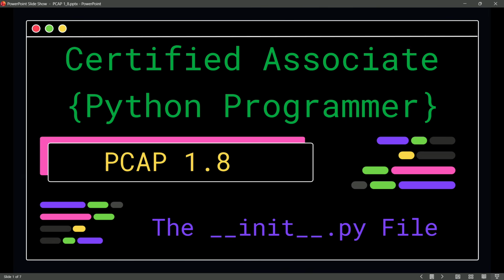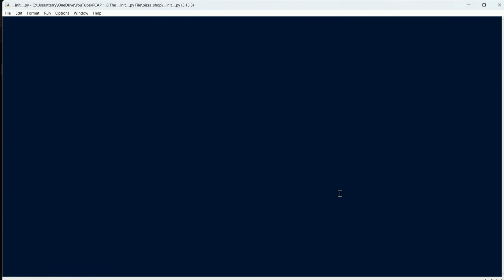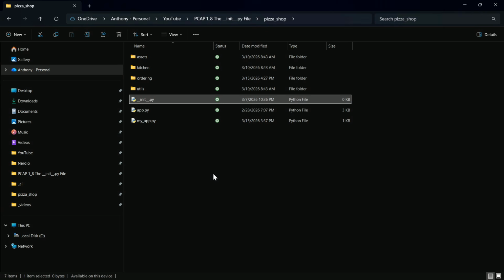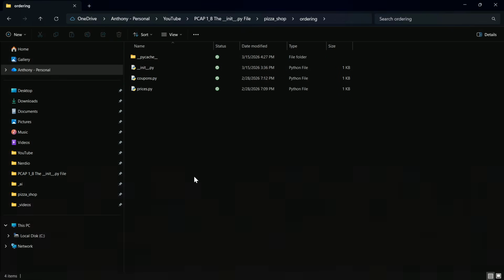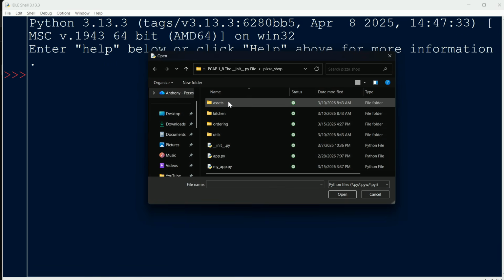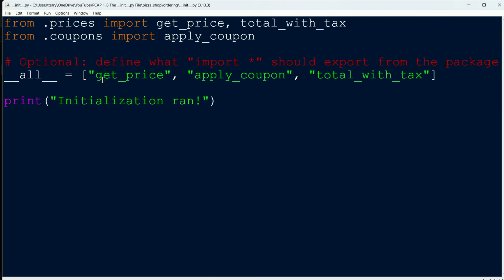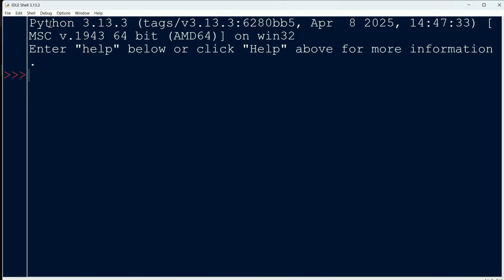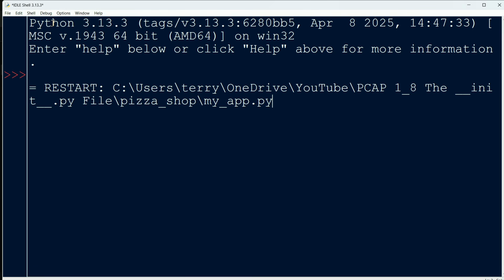PCAP 1.8 - The __init__.py File - Certified Associate Python Programmer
Welcome to PCAP 1.8 – The __init__.py File for the PCAP™: Certified Associate Python Programmer certification!

In this lesson - you will learn the following:

 - The interesting history regarding the __init__.py file
 - How to use the file to provide initialization code
 - How to do a simple test of the initialization code.